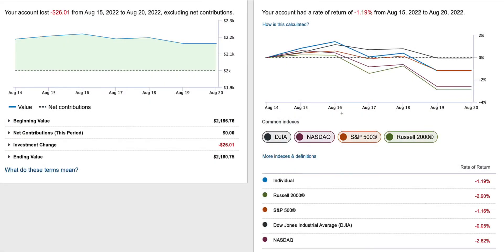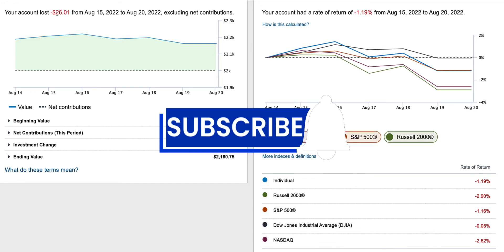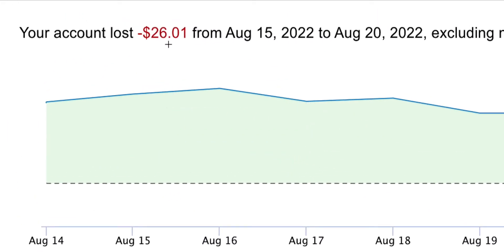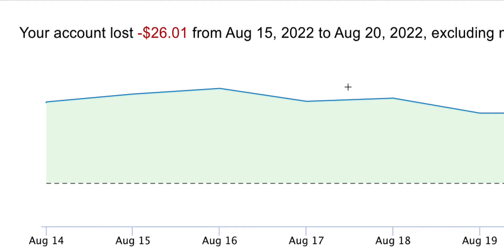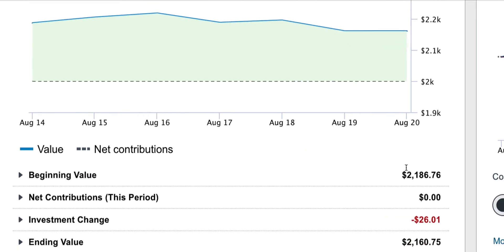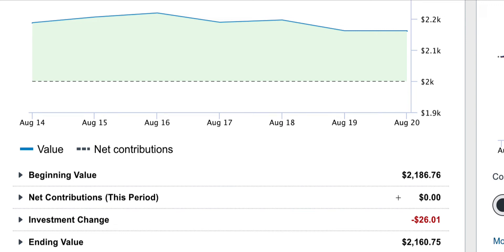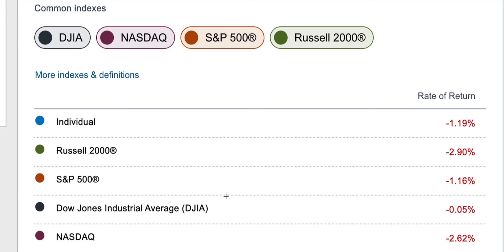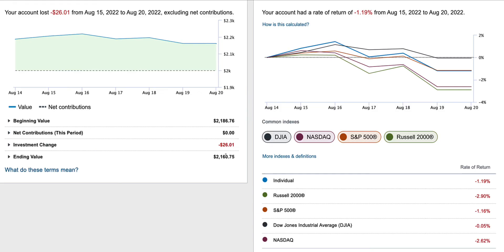I Lost Money! Charles Schwab Stock Portfolio Update from August 15 to August 19.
Well it has been awhile but in this video, I show how my Charles Schwab brokerage account lost money.
I review the negative performance of my stock portfolio of my brokerage account from August 15, 2022 to August 19th, 2022.

As I have learned in my short investing career,  not every week can be profitable. Slow and Steady wins the race of this long game.

 Hopefully my failures, mistakes and successes can help you and your investing and financial freedom journey.

I am very pleased with my investing progress so far in my young Good at Investing journey and education.

Subscribe to  Good at Investing  to keep up with the journey and for the latest tutorials to show how to make money, save money, invest money and how to make money work for you instead of you working for money.